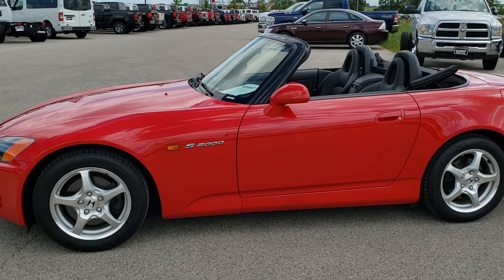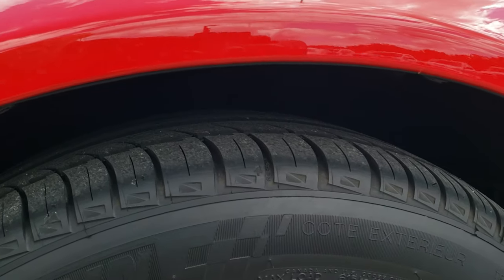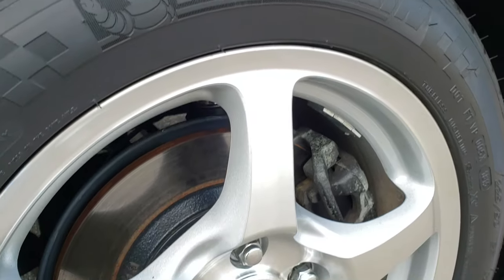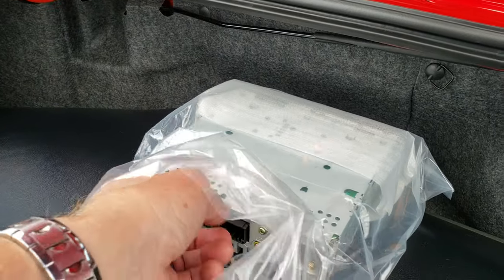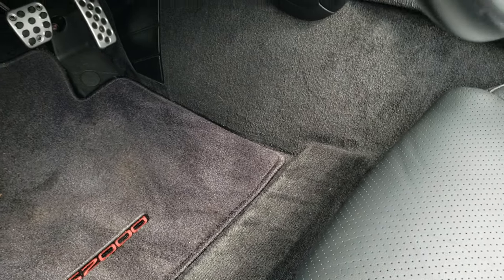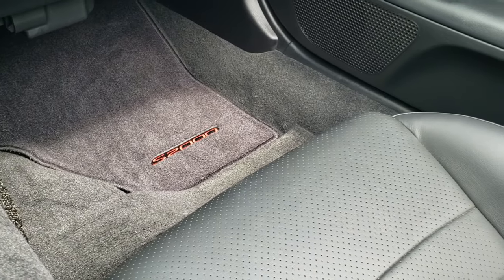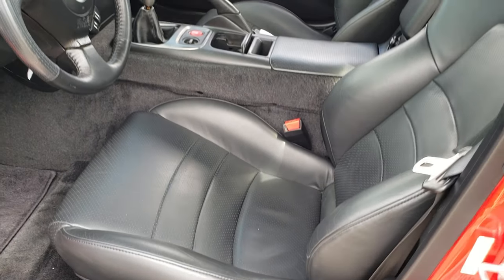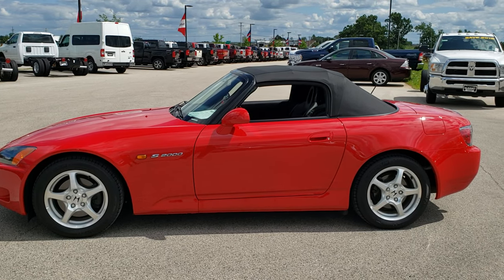2001 HONDA S2000 CONVERTIBLE NEW FORMULA RED LIKE NEW WOW SOLD! 10244A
We did a walk around review on this 2001 Honda S2000 Convertible in New Formula Red.

STOCK: 10244A
MILES: 19,236
MAKE: HONDA
MODEL: S2000
VIN: JHMAP11411T001048
LOCATION: FOND DU LAC OSHKOSH WISCONSIN, 54937 TRUCKS ON 41

CLEAN TITLE HISTORY! TWO OWNER! LIKE NEW! WOW! 2.0 Liter DOHC I4 Engine, 240 Horsepower, Two Door Convertible, Base Package , 6 Speed Manual Transmission Stick Shift, Rear Wheel Drive RWD 4x2 Two Wheel Drive, Dual Rear Exhaust, Non Smoker, Black Ebony Leather Seats, Bucket Seats, Power Mirrors, Like New Michelin Pilot Exalto 225/50 ZR16 Rear tires and 205/55 ZR16 Front Tires, Factory Alloy Rims Premium Wheels, Four Wheel Disc Brakes, Active Dual Xenon Headlights, HID High Intensity Discharge Headlights, Chrome Tipped Exhaust, AM/FM Alpine UTE-62BT CD Player, Auxiliary Jack, USB Jack, Factory Radio Included, Keyless Entry System, Push Button Start, Driver and Passenger Front Air Bags, Factory Floormats, Air Conditioning AC, Cruise Control, Power Locks, Power Windows, New Formula Red, CLEAN AUTOCHECK! Very very clean inside and out! This is one of the sharpest convertable cars we have ever had on our lot! Make your move before this like new convertible is gone!

STOCK: 10244A
MILES: 19,236
MAKE: HONDA
MODEL: S2000
VIN: JHMAP11411T001048